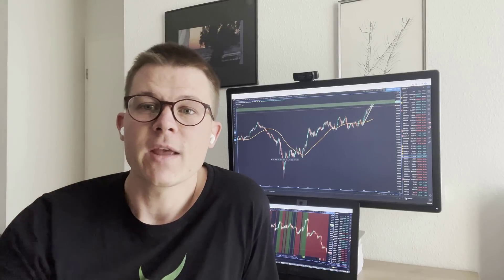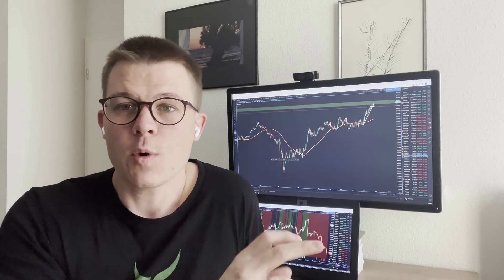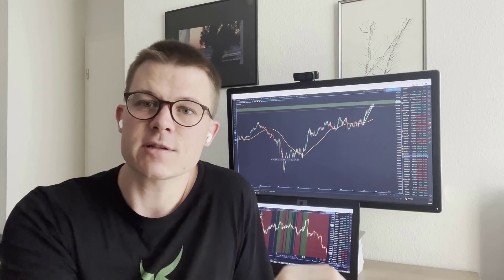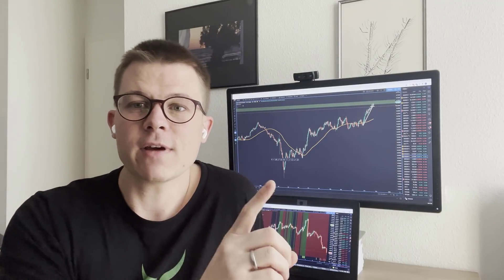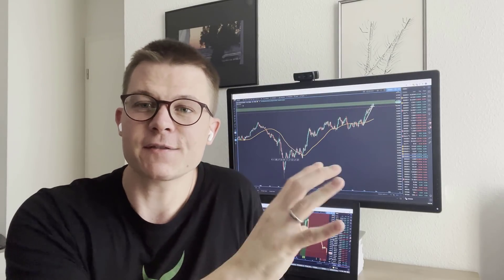The #1 tip for better Trade Entries!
The concept of confluence will help you improve your trading processes and, therefore, also your results.